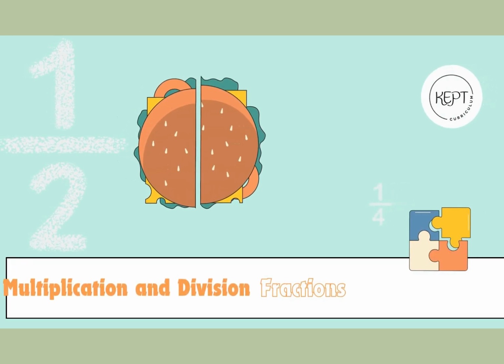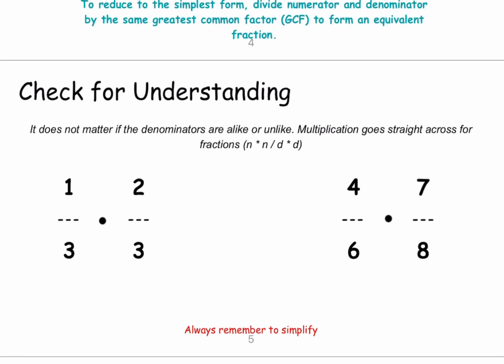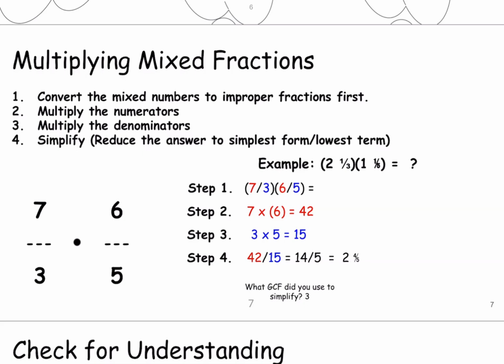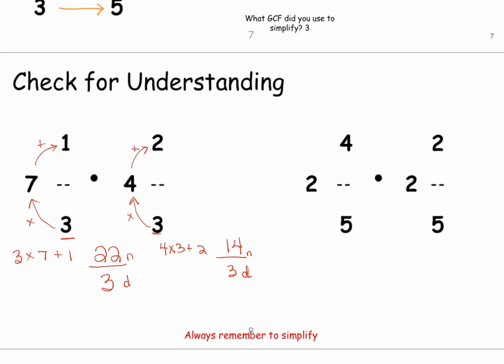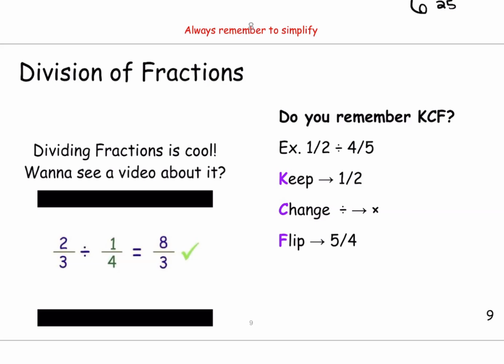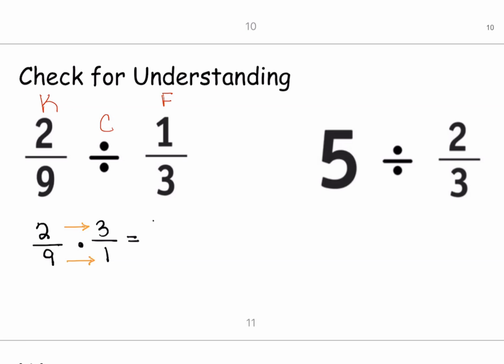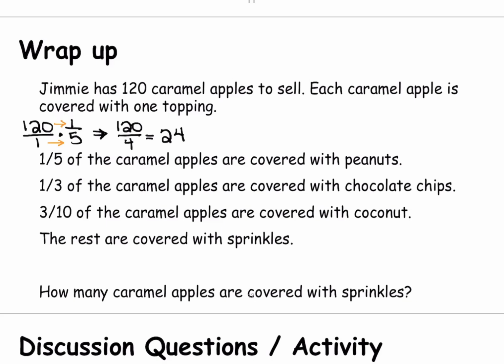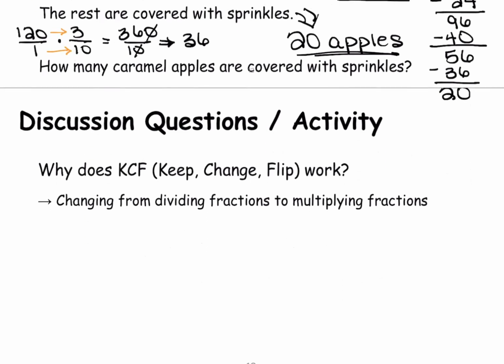Multiplying and Dividing Fractions | Guided Notes Exploration | Math 7th Grade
Struggling with multiplying and dividing fractions? You're not alone—and this video breaks it down in a way that finally makes sense. Learn the simple steps, why they work, and how to avoid common mistakes. Whether you're a middle school student, a parent helping with homework, or a teacher looking for support, this video is for you!